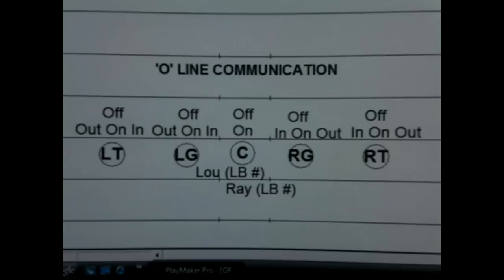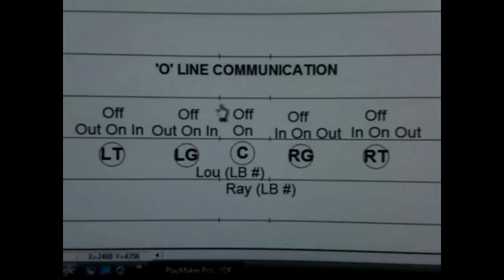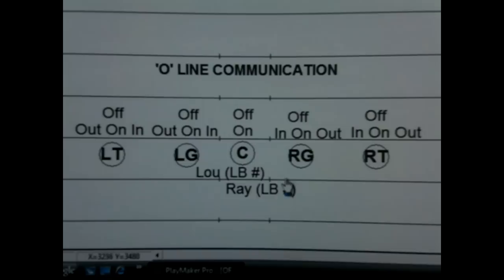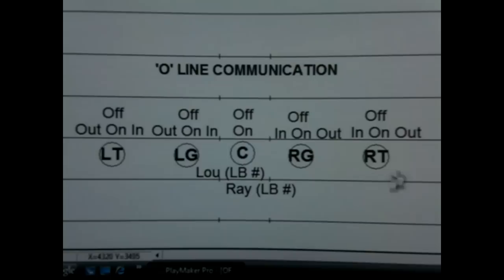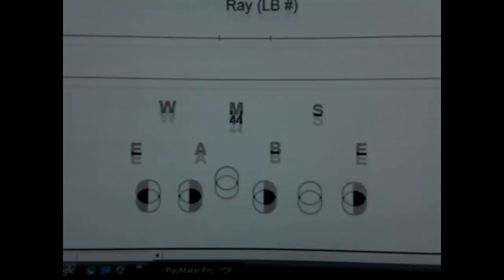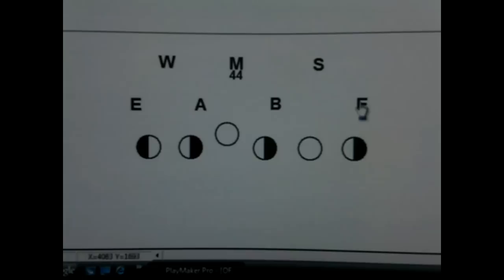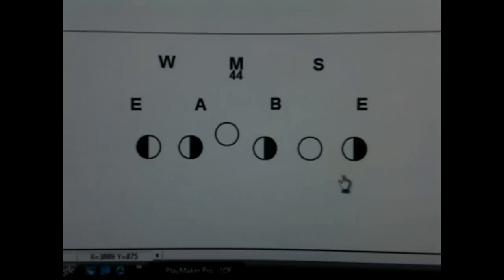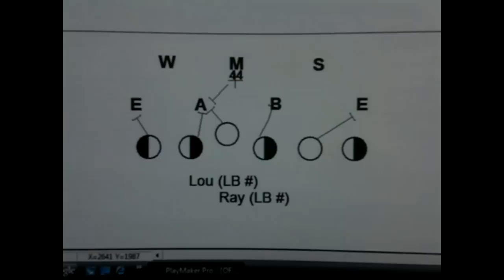CoachMillerFootball.Com 'O'LINE PRIMARY CALLS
Offensive line calls to identify defensive alignments